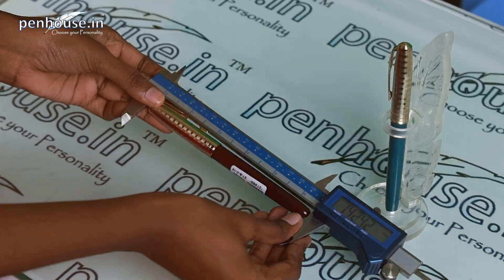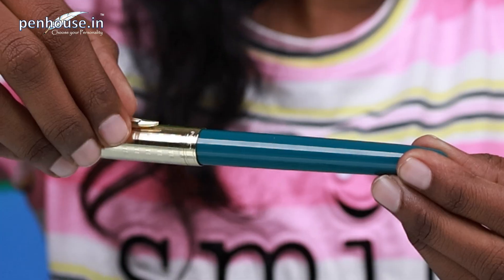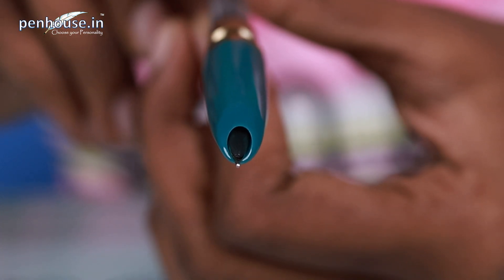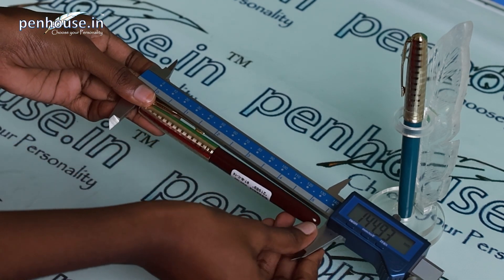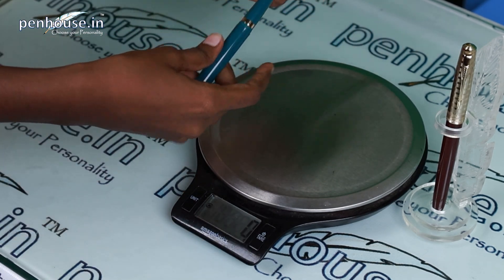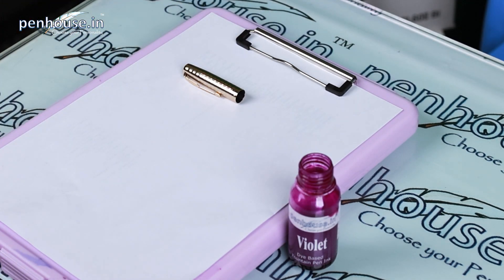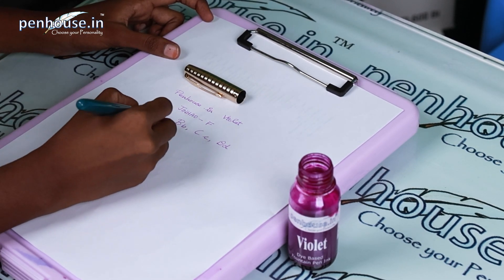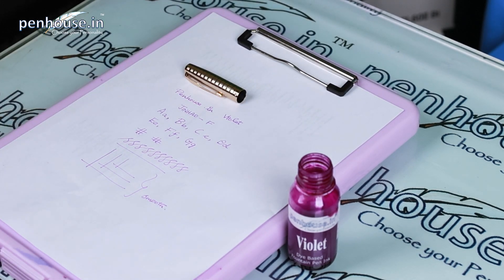Fountain Pen Review: Jinhao 51 Converter and Eye Dropper 2-in-1 Pen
Versatile Fountain Pen Review: Jinhao 51 Converter Type and Eye Dropper 2-in-1 Pen

Welcome to [Your Channel Name]! Today, we're diving into the world of fountain pens with a review of the Jinhao 51, a pen that offers the best of both worlds. Combining the convenience of a converter type fountain pen with the classic charm of an eye dropper, the Jinhao 51 is a versatile writing instrument that caters to both traditionalists and modern fountain pen enthusiasts.

In this video, we'll explore the unique features of the Jinhao 51, including its innovative design that allows it to function seamlessly as both a converter type pen and an eye dropper pen. We'll discuss its build quality, writing performance, and overall user experience, providing you with all the information you need to decide if this pen is the right fit for your collection.

Whether you're a seasoned fountain pen aficionado or just starting your journey into the world of fountain pens, our review of the Jinhao 51 will give you valuable insights into this versatile writing instrument. So sit back, relax, and join us as we take a closer look at the Jinhao 51 Converter Type and Eye Dropper 2-in-1 Pen.